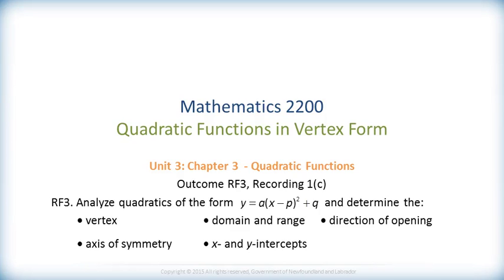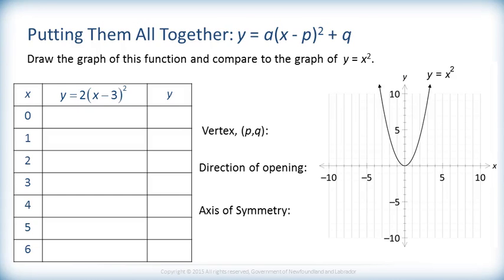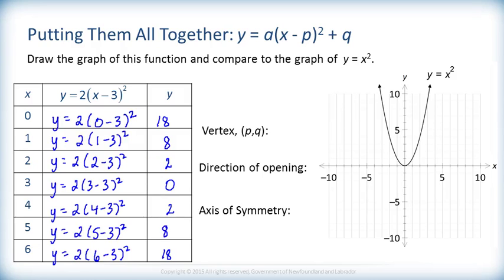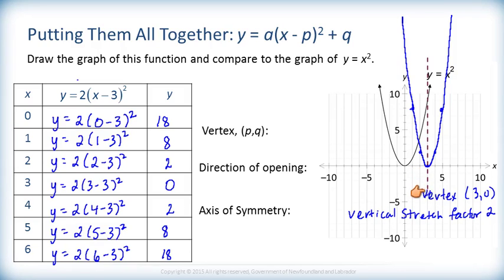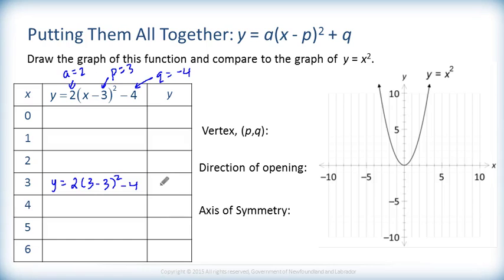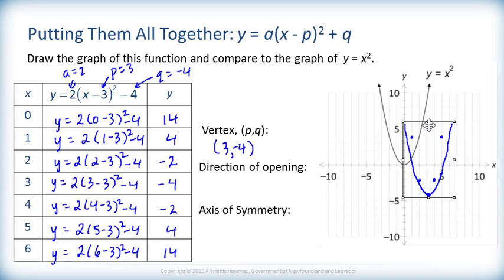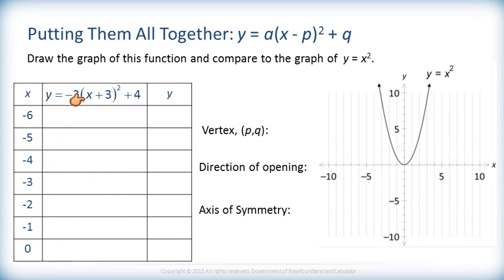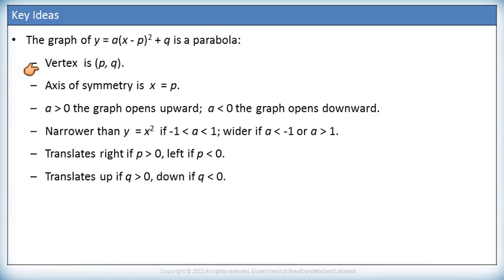Math 2200 - Ch.3 Sec.3.1 Quadratic Functions in Vertex Form 1C - Instruction